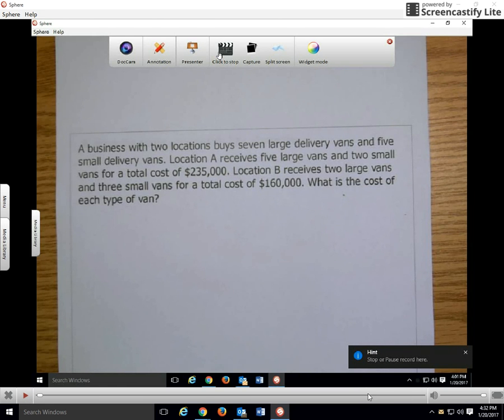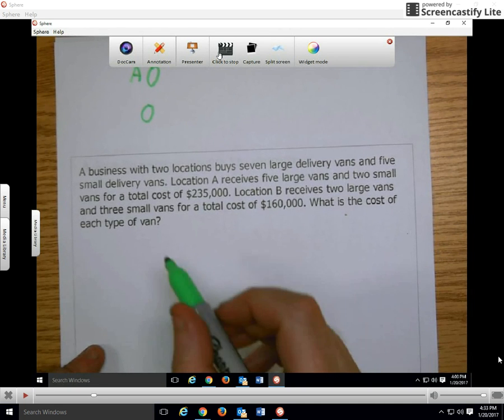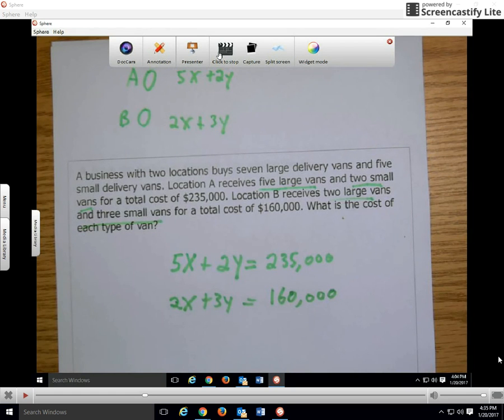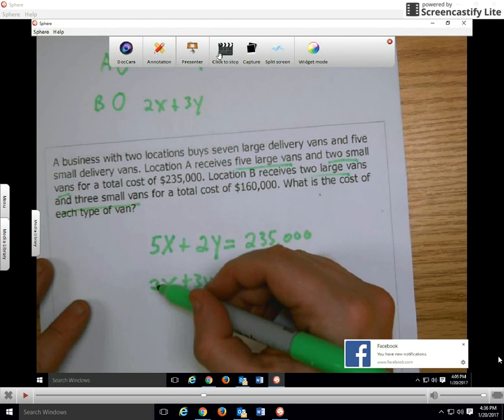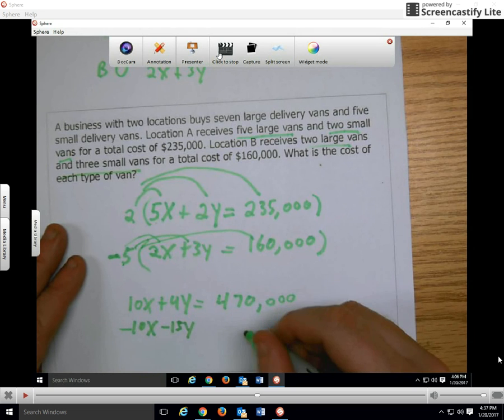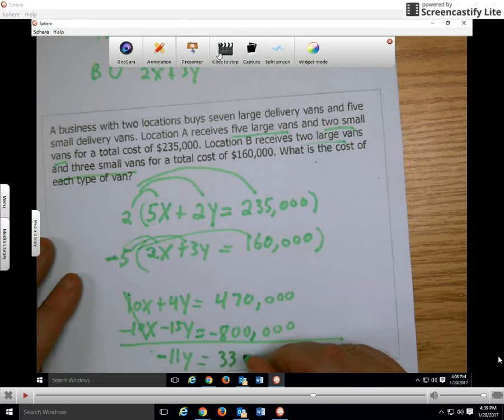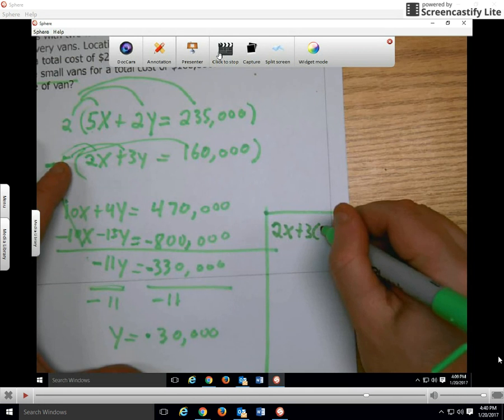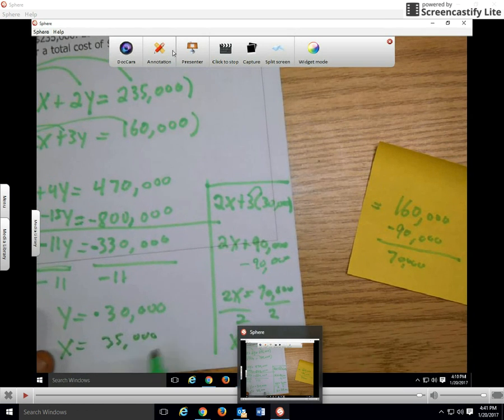Elimination Method 5.3C